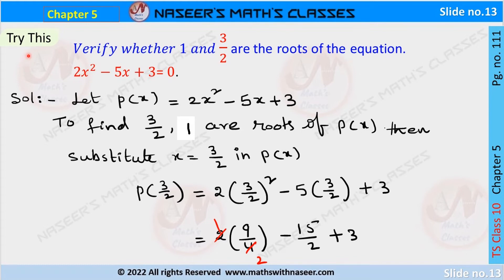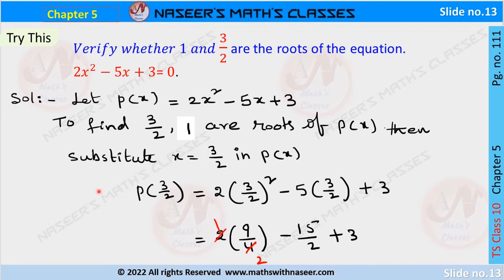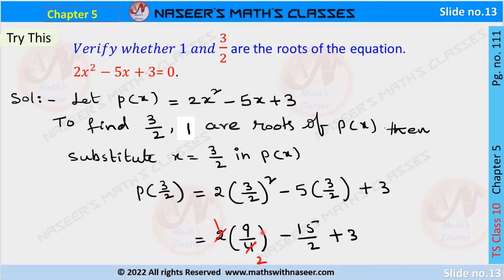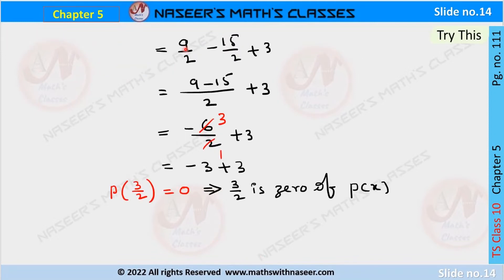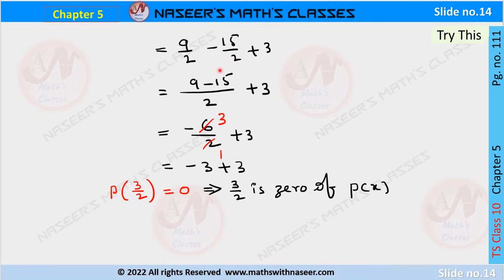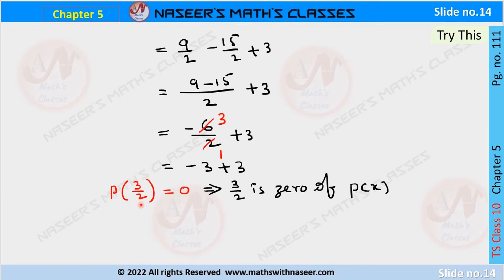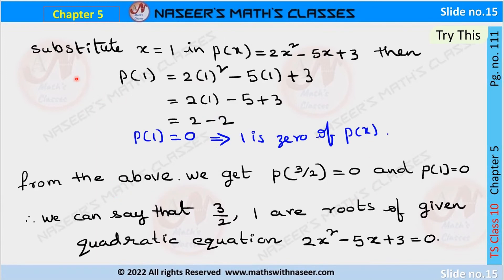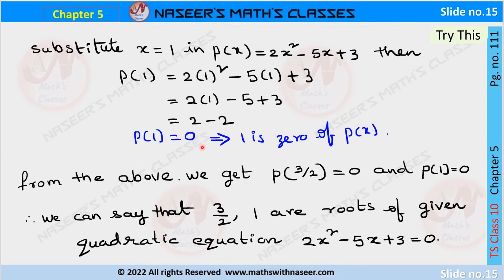TS MATHS CLASS 10 CHAPTER 5 TRY THIS PAGE NO.111